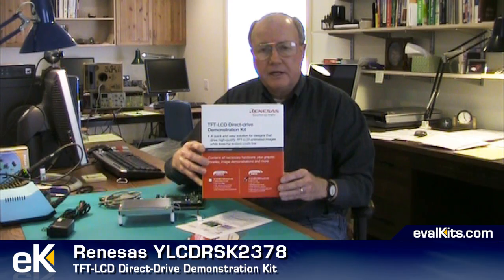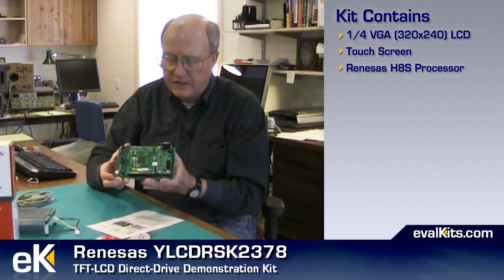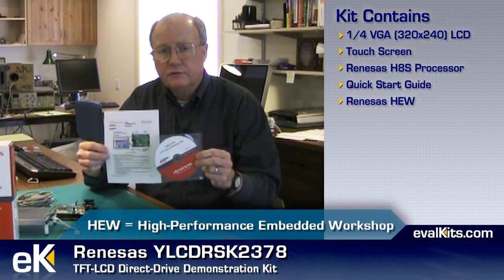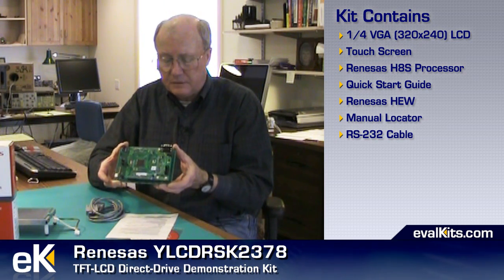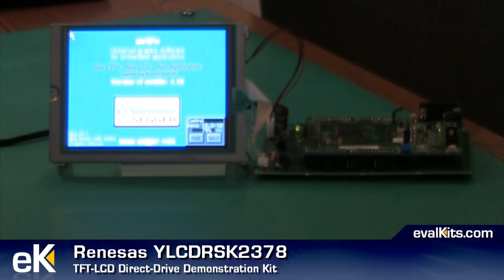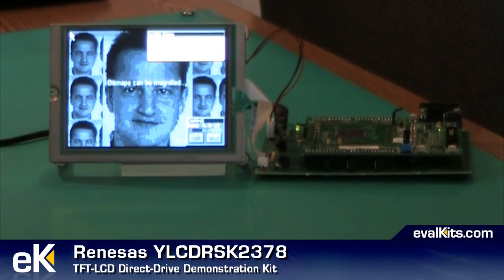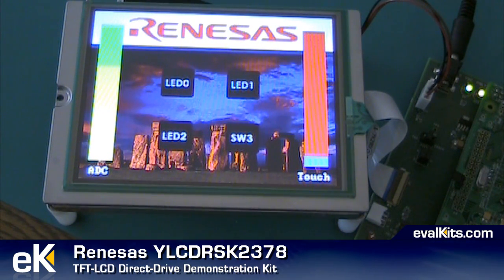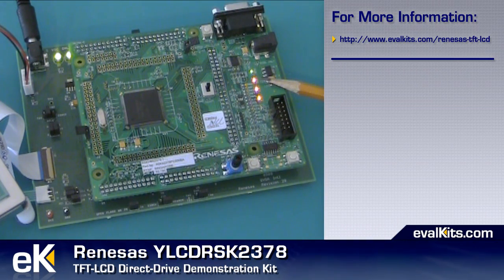Renesas TFT-LCD (YLCDRSK2378)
Jon Titus reviews the Renesas LCD-TFT Direct-Drive Demonstration Kit for evalKits.com